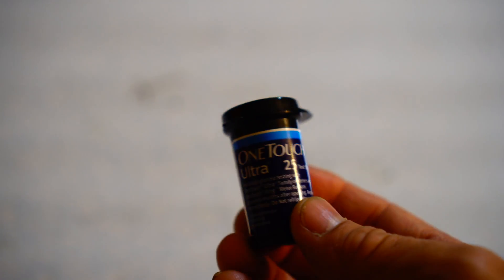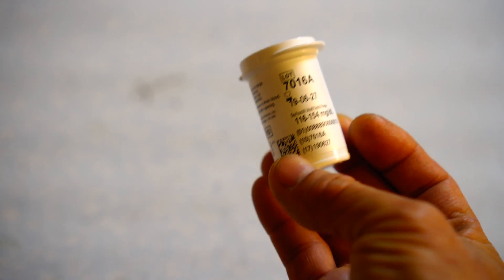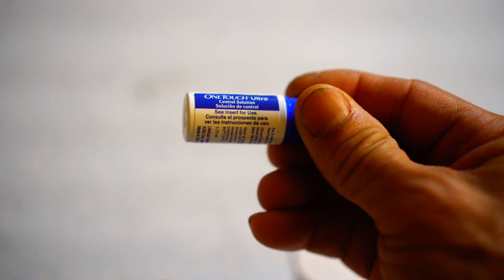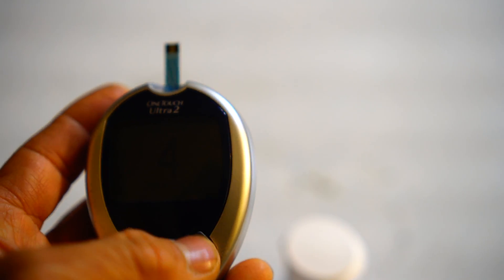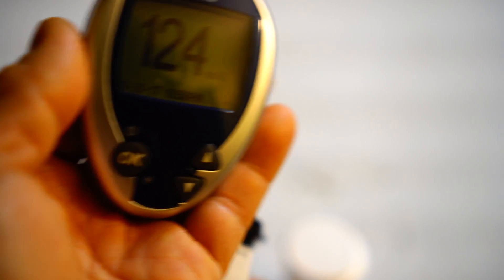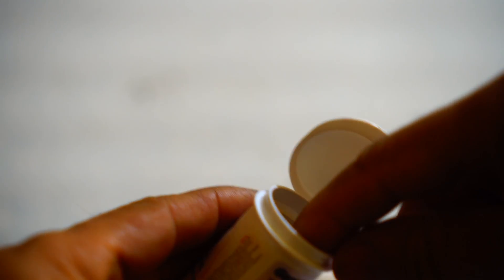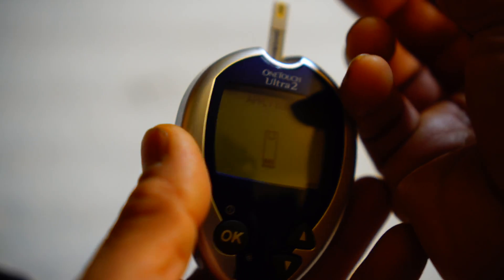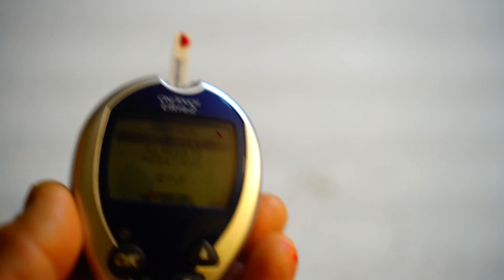GenUltimate Glucose Test Strip Control Solution Testing vs 4.5 years old LifeScan strips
I was using Genultimate test strips purchased 3 months ago (but freshly opened) and they were giving me before meal results of 200 mg/dL and even 325 mg/dL. As I'm not a diabetic (but a low-carb high fat runner who is also ketone testing) I knew that isn't correct. So I bought the genuine LifeScan control solution and tested these 3 months old Genultimate strips: they were all 30% to 50% higher outside of the control solution range.
As these were cheap relative to the LifeScan strips, I thought may be I got a bad batch so ordered this latest batch 7016A, expiring 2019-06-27.
When tested on the LifeScan control solution, I got results of 177 mg/dL-185 mg/dL when the Genultimate strips called for 116-154 mg/dL.
Just for kicks, I tested some expired LifeScan test strips (Lot No. 3214762, expired in 4/2013) and these were well within the control solution range.
That is the reason these LifeScan strips cost so much: quality control and better manufacturing.
I'll be sending these strips back for a refund as well as complaining to the FDA that these folks are selling defective products.

As I'm not a diabetic, it doesn't harm me but I can see this being a problem for real diabetics, potentially over injecting themselves with insulin due to the high readings.